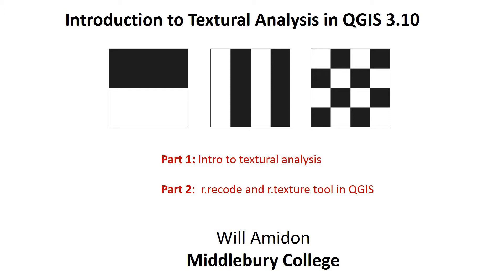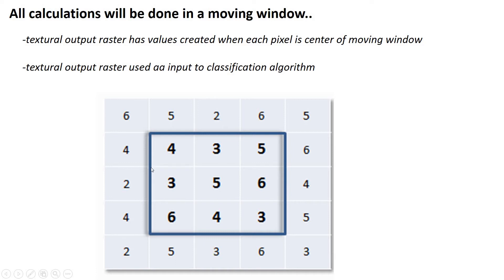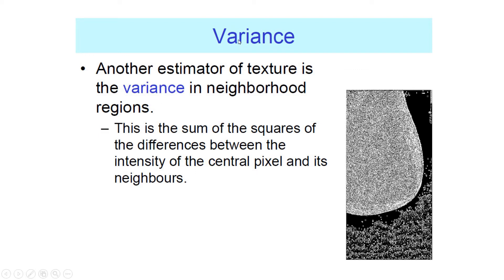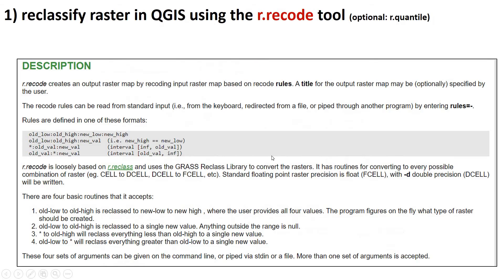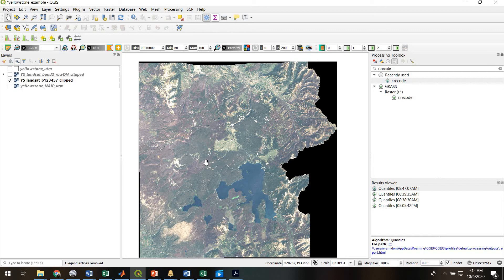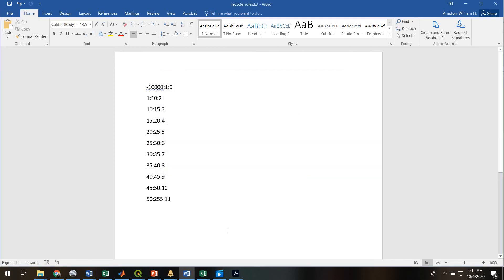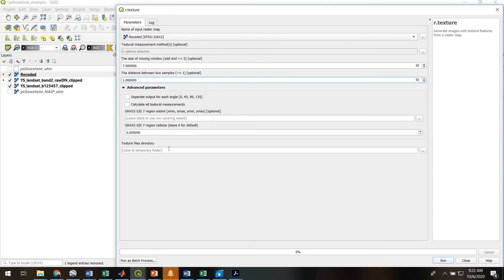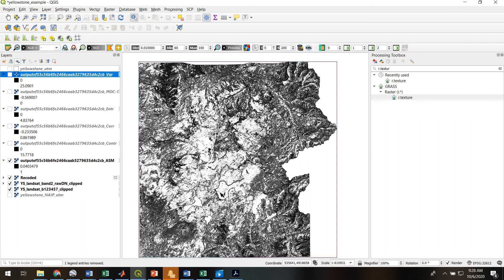Introduction to textural classification in QGIS 3.10 (with r.recode and r.texture) (Lab 5- V1)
Part 1: Overview of textural classification
Part 2: Using r.recode and r.texture tools